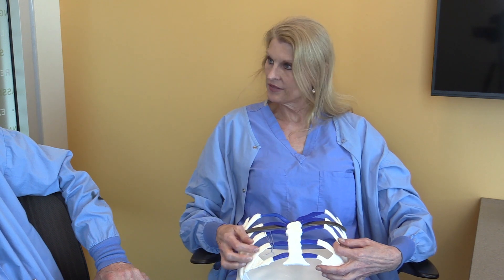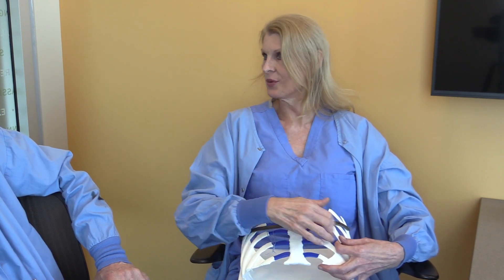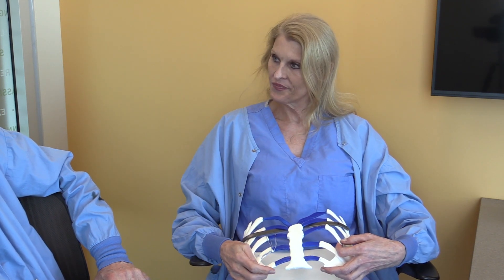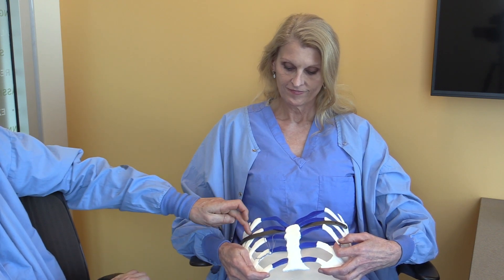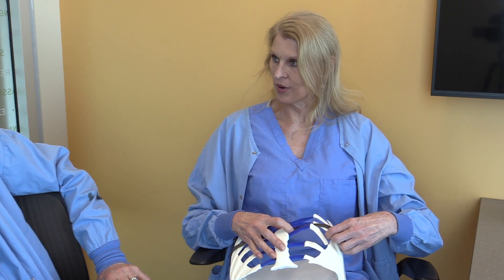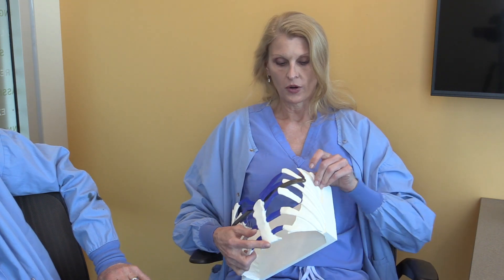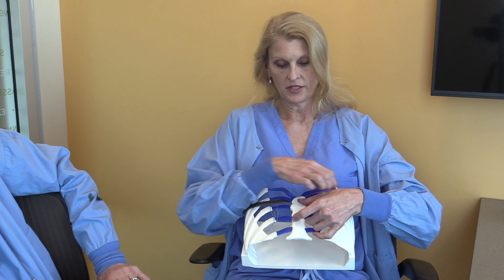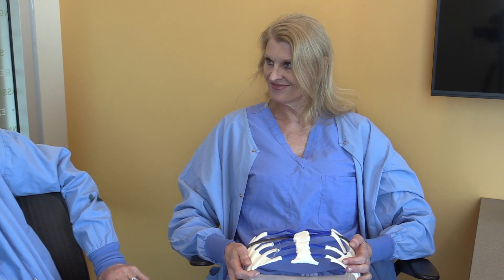How to do the perfect NUSS Procedure by Dr Dawn Jaroszewski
This is a discussion with Dr Dawn Jaroszewski about her experience with 1200 NUSS procedures and 200 redo Nuss procedures and 600 bar removals in patients with an average age of 30. She is the world expert in adult and severe pectus excavatum surgery